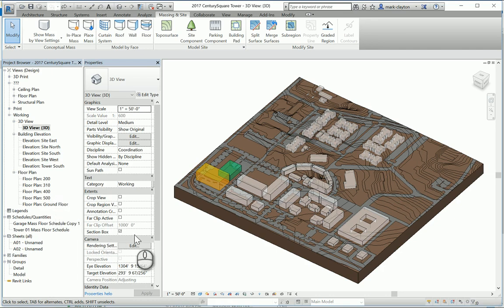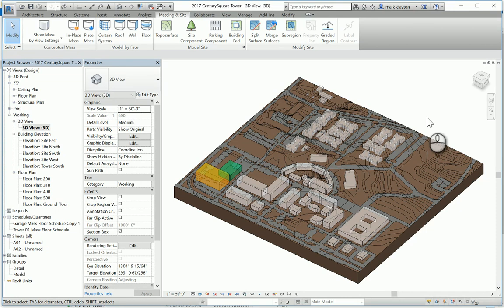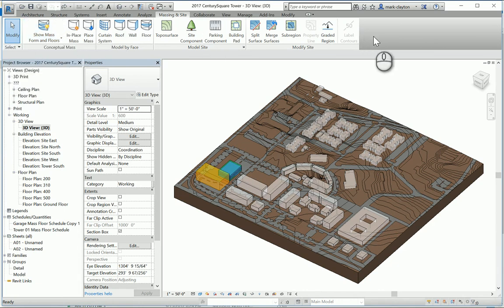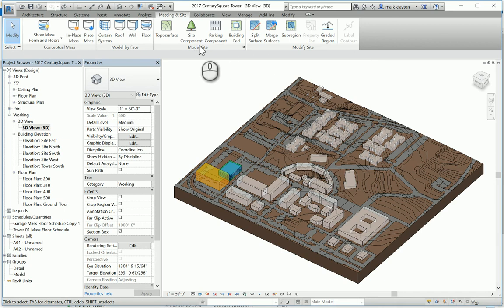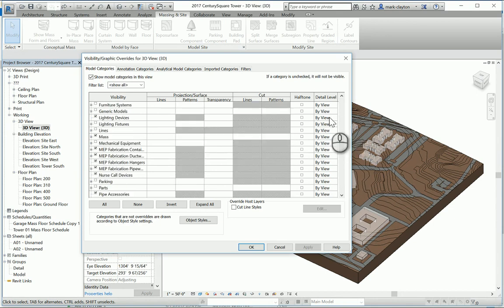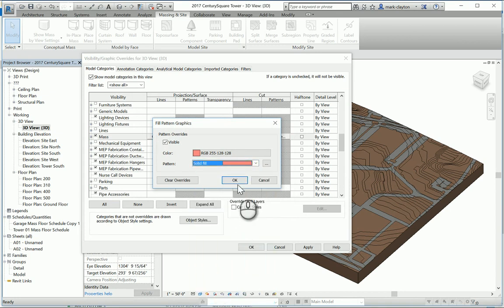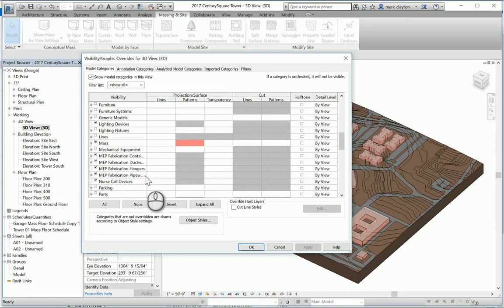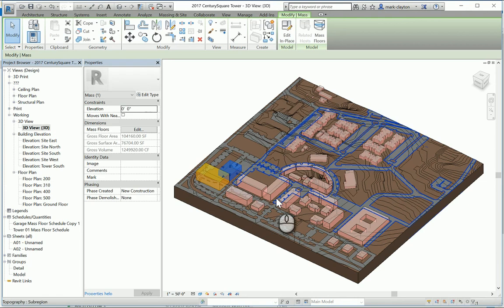Conceptual Mass Visibility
Setting the visibility of masses can help create great graphics for presentations.